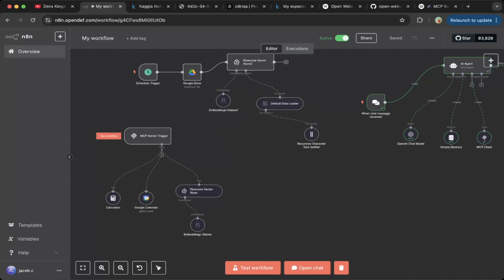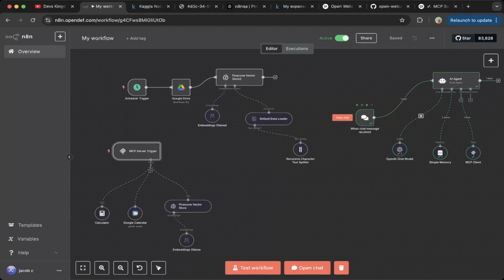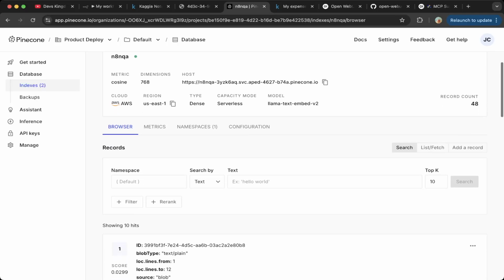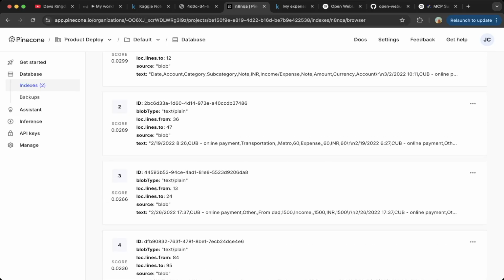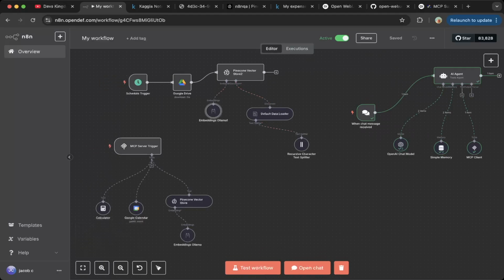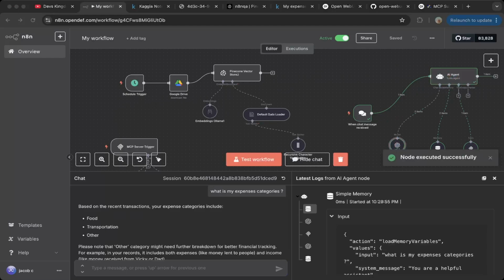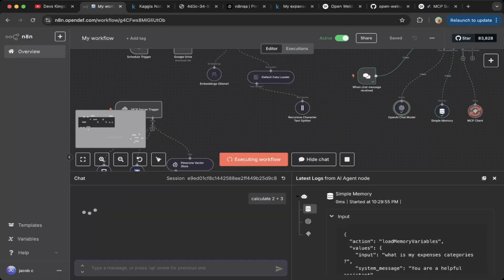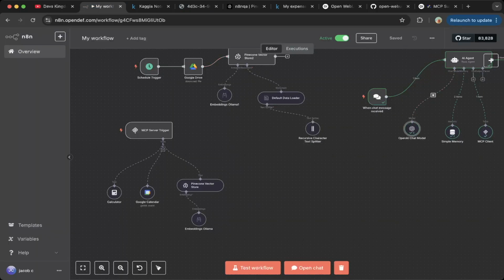n8n + MCP Server + Ollama + PineCone + OpenWebUI: Best Free AI Automation Framework CAN DO ANYTHING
this video introduced how to use MCP Server (Model Context Protocol) To Build Any AI Automation Workflow on n8n platform and it is Free.